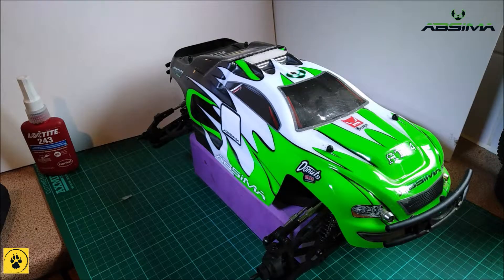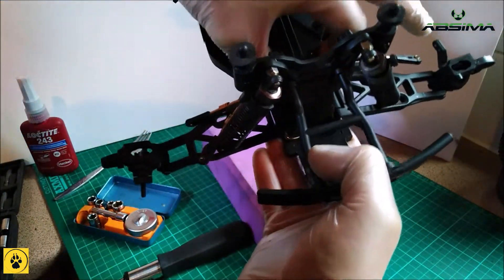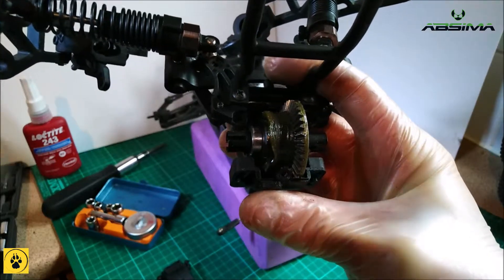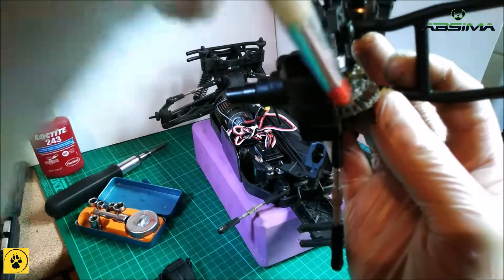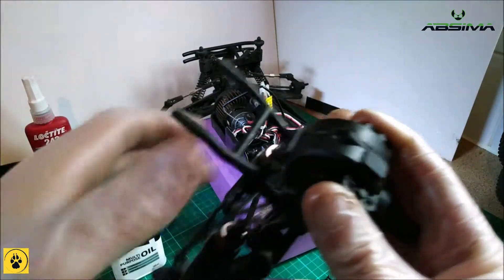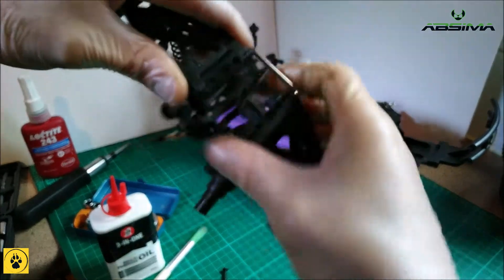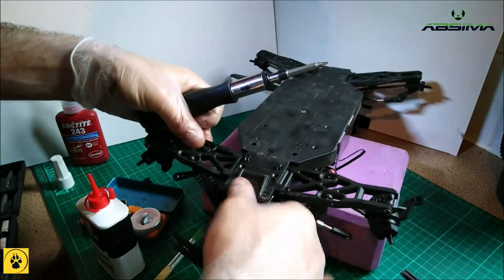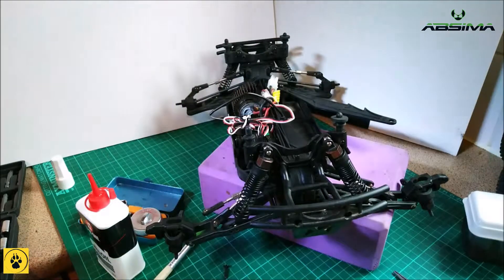RC Maintenance Series-Episode 6 Greasing Your Differentials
Welcome to episode 6 of the series, today we re-grease the differentials of the Absima AT2.4 and show you a cheap alternative to expensive diff greases.